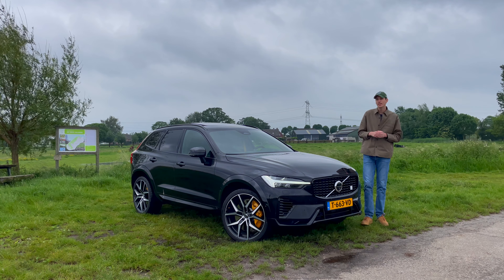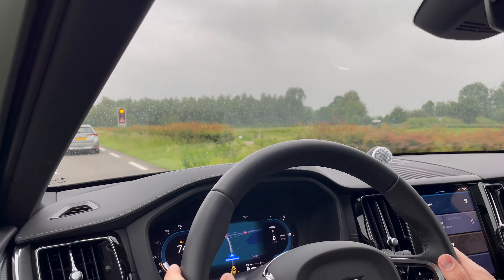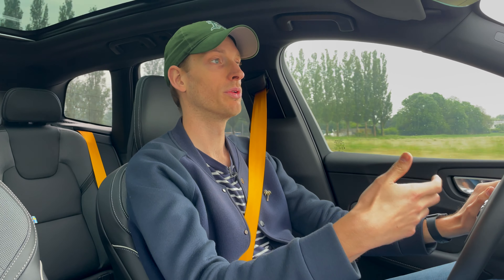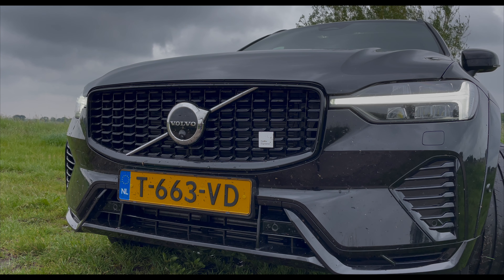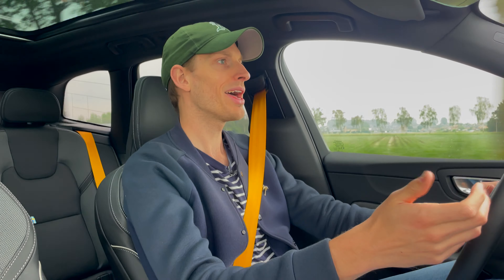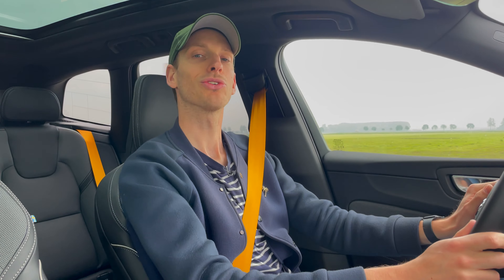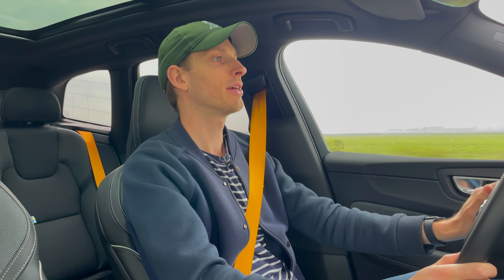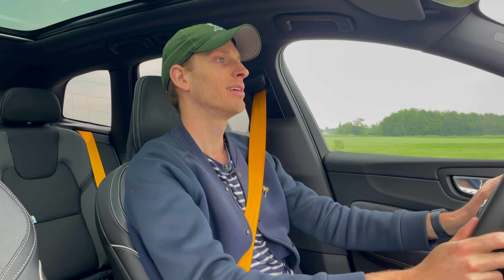2024 VOLVO XC60 POLESTAR ENGINEERED, LAST CALL FOR FUN?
Let's hit the road and find out what the 2024 XC60 Polestar Engineered has to offer! Will this be the last PE..?